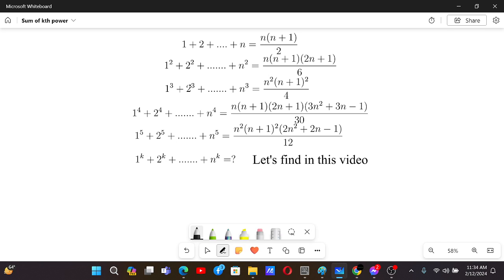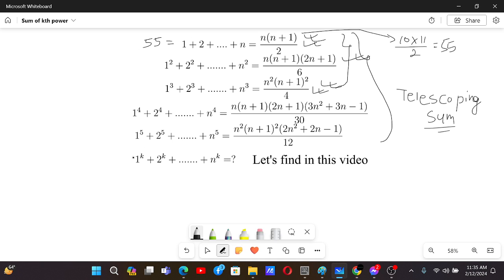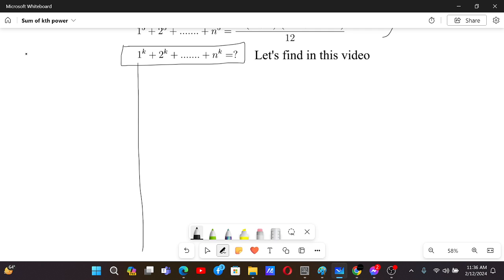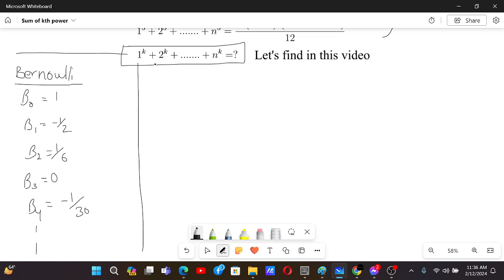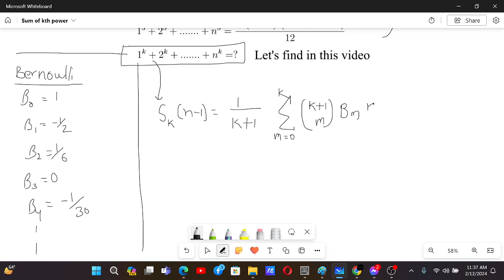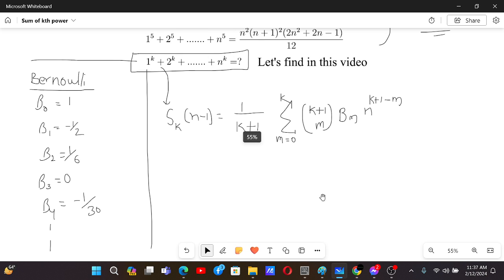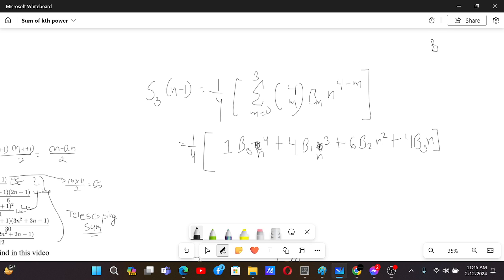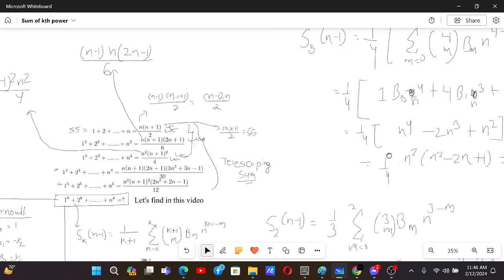Sum of Kth power of natural numbers // Introduction to Bernoulli Numbers